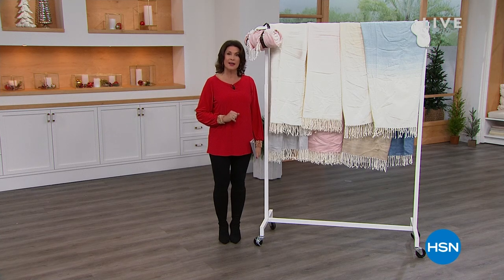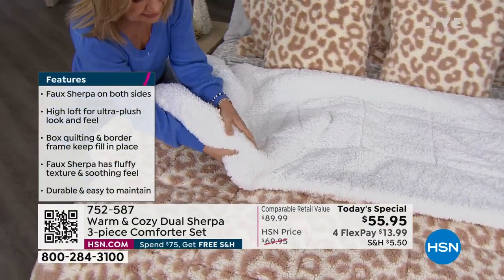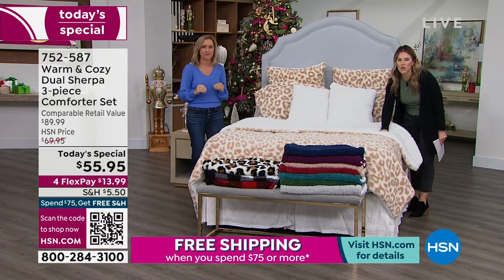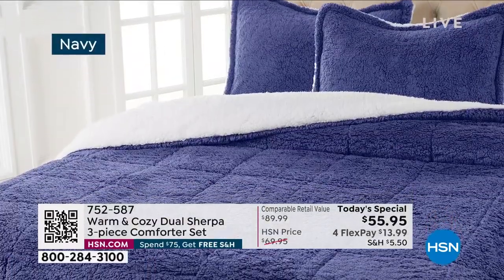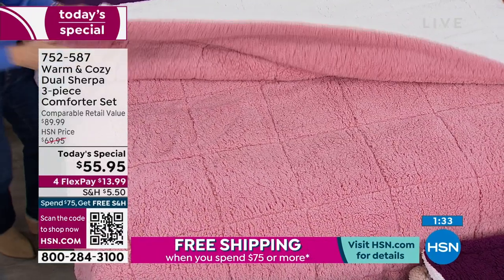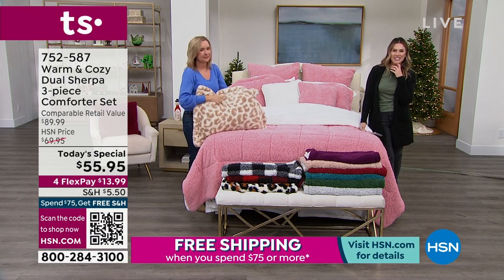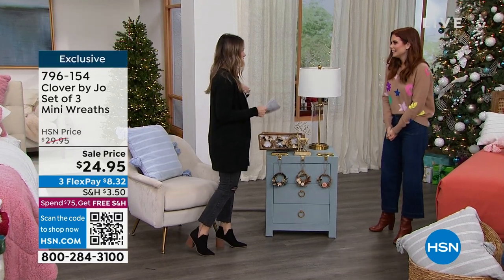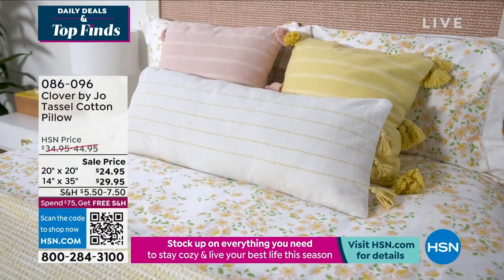HSN | Daily Deals & Top Finds - Clover by Jo - Year-End Sale 12.23.2022 - 01 PM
Save on bedding, pillows and decor with celebrity JoAnna Garcia Swisher's unique treasures.